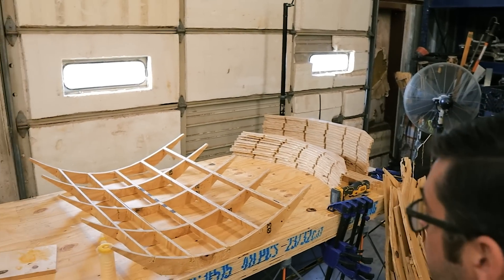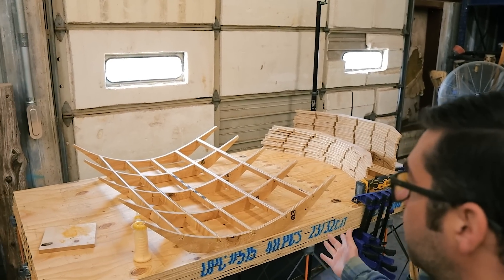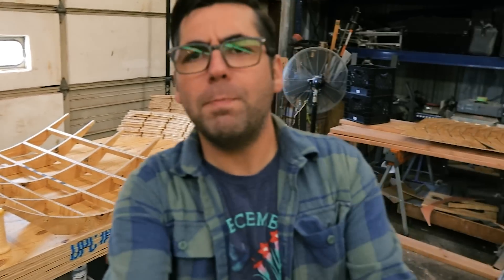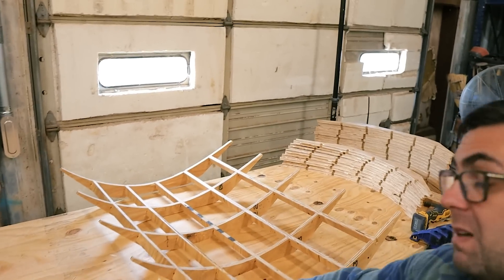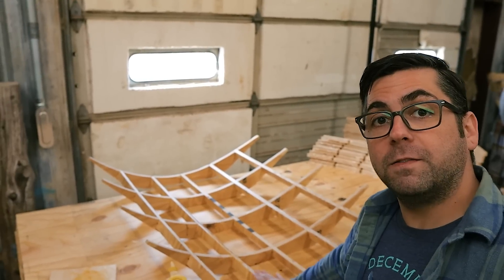Gussets & Landscaping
We’re already making great use of our new ShopBot CNC machine! This week we show how we are going to make the inside of the spaceship feel more like a spaceship than an old manufactured home. The magic word is “gussets”!!! Ben talked about it briefly in an earlier video, but now we are really getting started!

Rowan went through a few iterations to get the curve just right and then did all the layout in VCarve to get as many pieces squeezed onto a sheet of plywood as possible. Ben glued up the first couple tests and now we are busy fabricating enough of these four foot wide curved units to full out the whole interior. The goal is to evenly and consistently transition the walls to the ceiling with a curve, like the inside of a pressure vessel.

Also this week we started working on a small landscaping project for Ben’s mom, Cheri. She is the Itinerant Immersive landlord and lives in the same building as the workshop. Corey built a small retaining wall and moved a fence so Ben could spread 30 cubic yards of top soil.

Finally stick around to the end for a sneak peak at the first Itinerant Immersive merchandise, coming soon to our website!